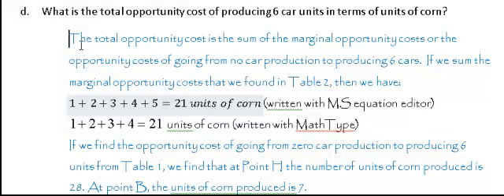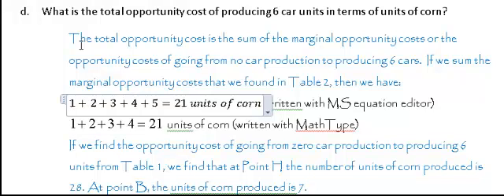JAWS reading Math in Word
We have an economics instructor who understandably doesn't want to bother using MathType or MathML for the simple equations she writes. So, we are testing how well screen readers read Word's equation editor. In this Word document, JAWS read neither equations.  Next step is to talk with Disability Services to see if they could convert the math written with the MS equation editor to Braille as we know they can do with MathML.